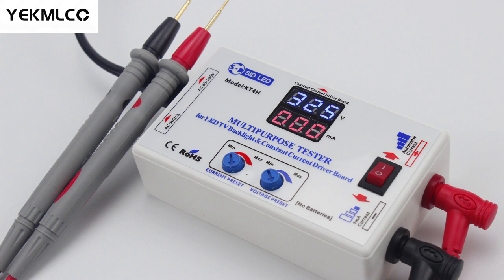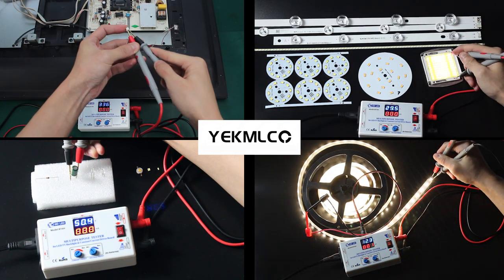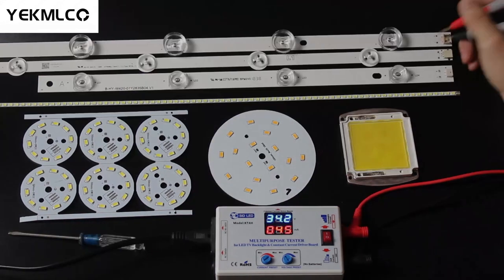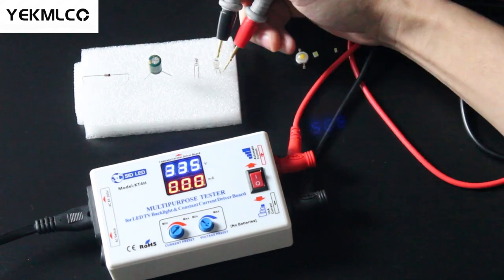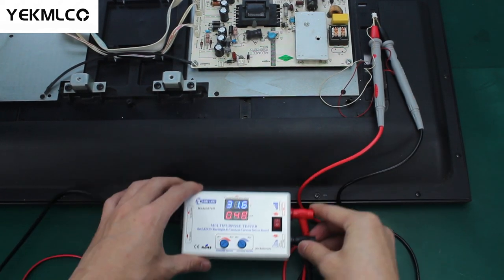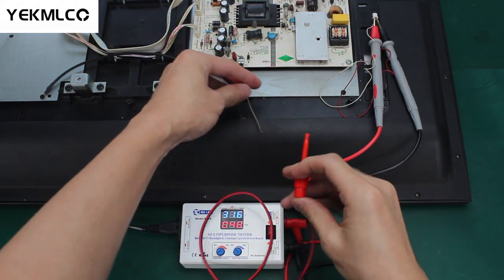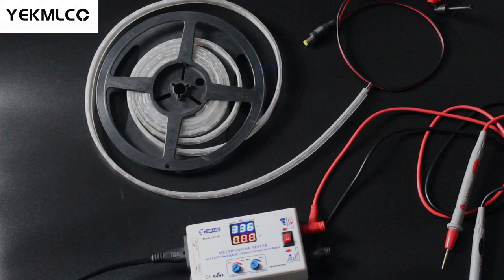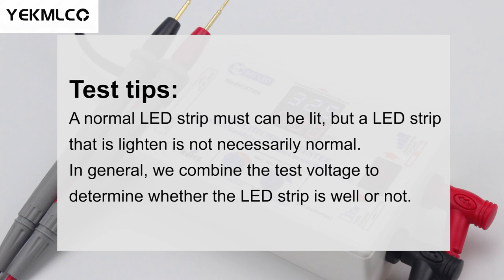How to use KT4H LED tester for TV backlight repair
Share our store code with your friends to get extra discounts :
$22-1：AQBUDBQ96BUL
$40-2：CMVQA89QPPCI
$68-3：ETILOAPHX63D

This is an upgraded version of the multi-function tester for LED backlight and constant current driver board-KT4H. There are multiple tests i can run using of this device.
•Real-time testing voltage and current of constant current drive board.
•Testing LED strips, LED panels, single LED bead, COB lighting sources, backlight of LED TV, displays, computers and so on.
•Testing voltage parameter of various of electronic components;Testing LED light on vehicle.

•No burn out when testing single LED bead with wrong polarity. (Set voltage around to 20V and the current switch to 1mA)
•Compatible with all the LED strips (high voltage or low voltage). Manual adjusting the range of testing voltage (20-330V/DC) and current (20-150mA).